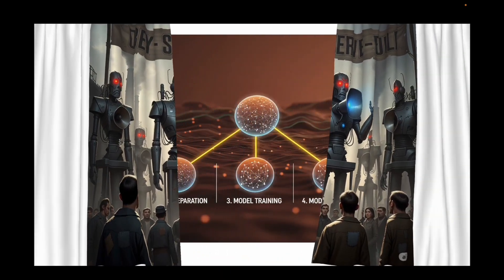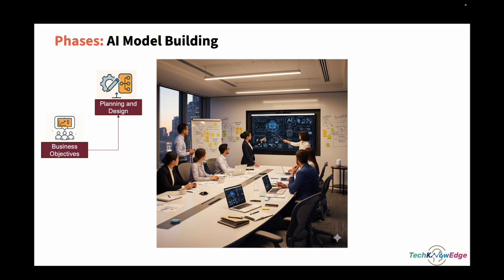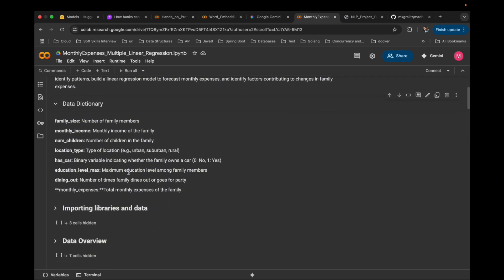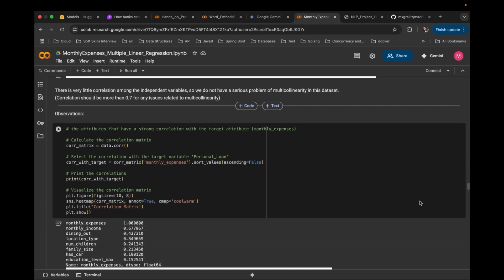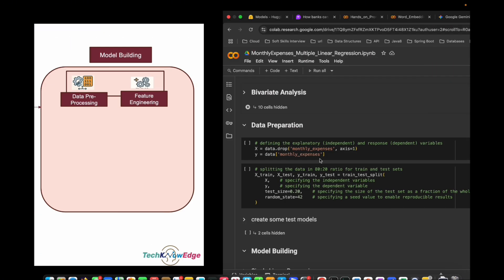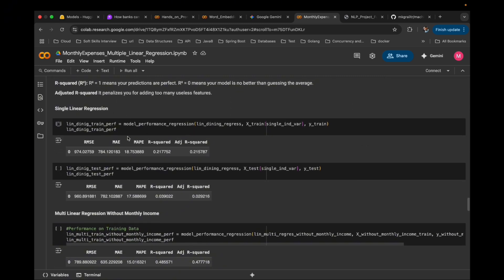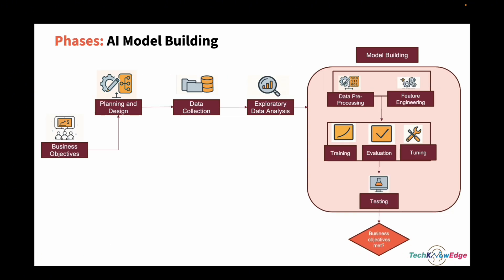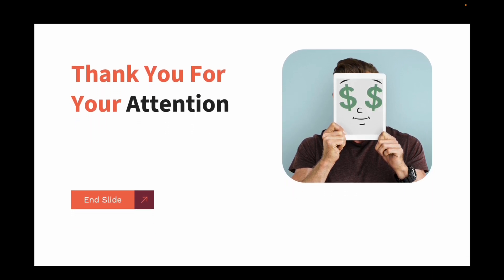AI Model Life Cycle| Model Development Lifecycle| MDLC vs SDLC| AI Project Lifecycle with examples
Ever wondered how AI models go from a simple idea to a powerful tool in the real world? 🤔 This video breaks down the complete AI Model Building Lifecycle, step-by-step, using a fun and relatable real-world example: predicting monthly household expenses!

Whether you're a beginner or looking to solidify your understanding, this guide will make every stage—from defining the problem to deploying the final model—feel like a natural and intuitive journey. We'll demystify the process and show you the practical side of data science.

Join us as we take a simple spreadsheet of expenses and turn it into a predictive powerhouse using Google Colab!

You’ll learn:
✅ How to define the problem clearly before writing any code
✅ Planning and designing an AI solution (with ethics & fairness in mind)
✅ Data collection, privacy, governance, and preprocessing
✅ Exploratory Data Analysis (EDA) – spotting patterns & correlations
✅ Feature engineering and data splitting
✅ Model training in Google Colab (Linear Regression examples)
✅ Evaluating with metrics like MAE, RMSE, R² - Simple Linear Regression and Multiple Linear Regression
✅ Hyperparameter tuning and fine-tuning
✅ Testing on unseen data to avoid overfitting
✅ Deployment and monitoring in real-world scenarios

📊 Whether you’re a student, IT professional, or AI enthusiast, this video makes the AI development journey clear and practical.

📌 Chapters:
00:00 - Video Introduction
01:43 - Introduction to the AI Model Lifecycle
02:15 - Phase 1: Define the Business Objective (Is AI necessary?)
03:25 - Phase 2: Planning and Design
04:28 - Phase 3: Data Collection (Finding the right data)
05:58 - Setting up the Project in Google Colab
06:52 - Phase 4: Exploratory Data Analysis (EDA)
09:14 - Phase 5: Data Preparation (Preprocessing & Feature Engineering)
10:58 - Splitting Your Data (Train/Test Split)
11:17 - Phase 6: Model Training (Linear Regression in action)
12:30 - Phase 7: Model Evaluation (How good is our model?)
13:37 - Phase 8: Model Tuning (Hyperparameter & Fine-Tuning)
14:48 - Phase 9: Model Testing (The final exam on unseen data!)
15:37 - Did We Meet Our Business Objective?
16:21 - Phase 10: Model Deployment & Monitoring
17:03 - Final Phase: Decision Making
17:32 - Full Lifecycle Recap
17:53 - Outro

About Your Trainer:
Manoj Tyagi holds a B.Tech degree from IIT Roorkee, is a CFA charterholder, and has completed a Postgraduate Program in AI/ML from the University of Texas at Austin. He conducts free online sessions every Sunday, specially designed for industry professionals looking to upskill in AI and Machine Learning.

I reply to every comment and might even cover your question in the next video!